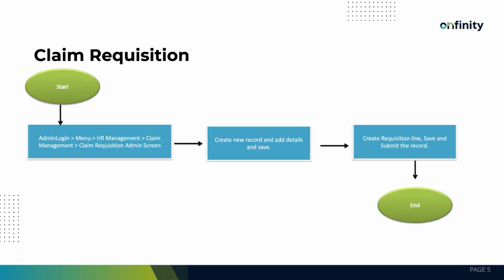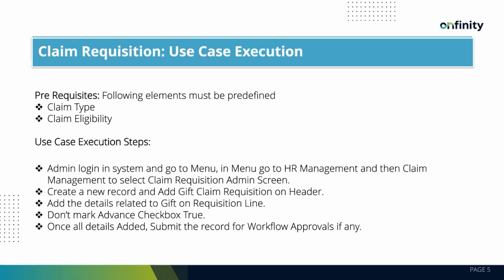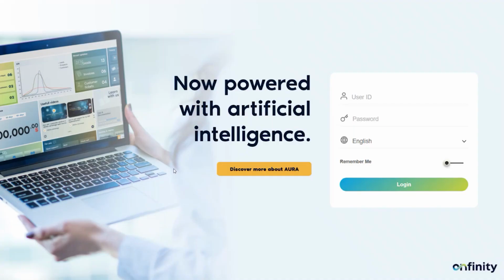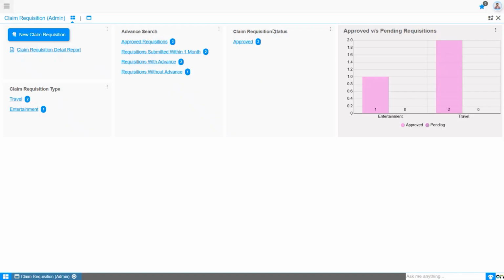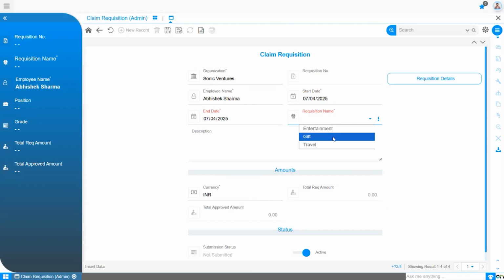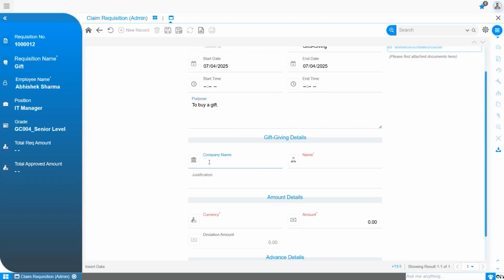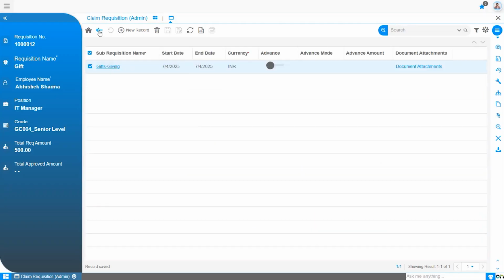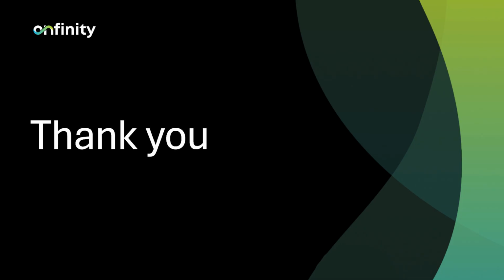05 Claims Management | Requisition Admin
Learn how to submit employee claim requisitions in an ERP system with this step-by-step admin walkthrough. In this video, we cover the complete employee claim requisition system workflow—from initial setup through approval—using Onfinity ERP's claim management module.

This video demonstrates the claim requisition process for informational tracking purposes, which simplifies the expense reimbursement management workflow. You'll see exactly how admins can submit claim requisitions on behalf of employees, pre-populate expense details, and streamline the actual claim process when employees need reimbursement later.

THIS VIDEO IS FOR:

HR administrators managing employee claims and expenses
Finance teams handling expense reimbursement workflows
ERP administrators setting up claim management systems
Employees who need to track pre-approved expenses
Organizations implementing expense claim processes

USE CASES COVERED:

Pre-submitting claim details for faster processing
Gift purchase requisitions for company events
Employee expense tracking and documentation
Multi-currency claim requisition handling
Approval workflows for expense reimbursement

WHAT'S INCLUDED IN THIS WALKTHROUGH:

System login and navigation to claim management
Creating new claim requisition records
Entering header details and employee information
Adding requisition line items with descriptions and amounts
Uploading supporting documents
Submitting requisitions for approval
Understanding advance payment versus informational requisitions

This process eliminates manual back-and-forth between employees and admin teams, reduces claim processing delays, and ensures all expense details are captured correctly from the start. The system auto-generates requisition numbers, automatically fetches relevant dates, and supports multiple currencies for global organizations.

No advance payment is involved in this particular use case—the requisition is purely for tracking and documentation, making it ideal for planned expenses like festival gifts or event purchases.

Ready to see how your organization can streamline expense management?

TIMESTAMPS:

00:00 Introduction to claim requisition process
01:15 Use case overview and prerequisites
02:45 Admin login and system navigation
04:10 Creating a new claim requisition record
06:30 Entering header and employee details
08:20 Adding requisition line items and descriptions
10:05 Uploading supporting documents
11:40 Submitting for approval and auto-approval
12:50 Key takeaways and next steps